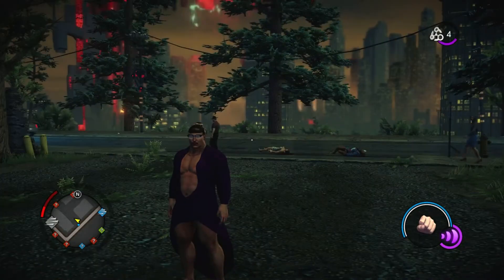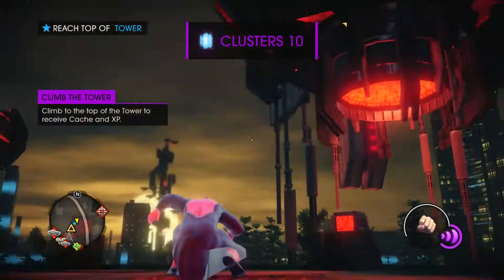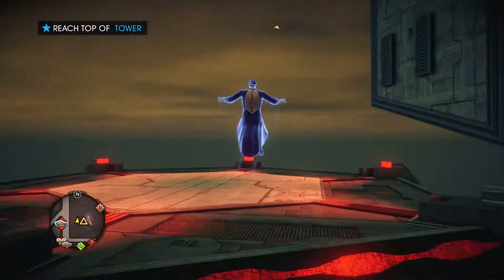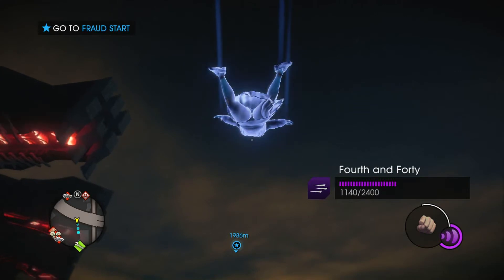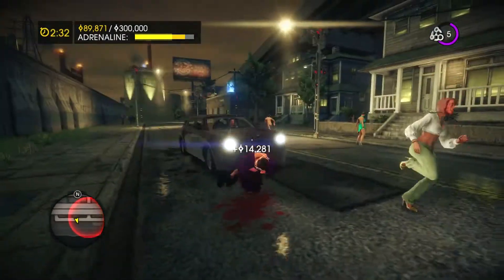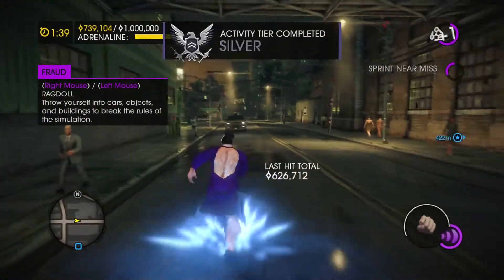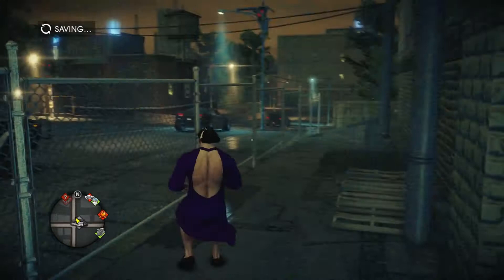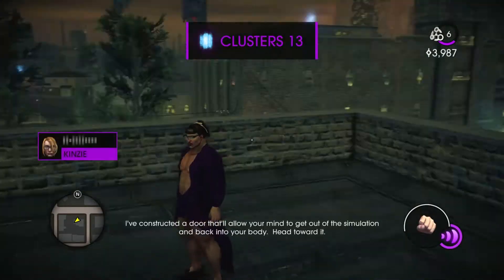Let's Play Saints Row 4 - P6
You are the leader of the Saints as well as President of the United States when you are attacked by aliens and trapped inside a virtual world. Yep, it's Saints Row alright. Use your weapons and super powers to take over from the inside and rescue your friends... and *wait for it*. the world